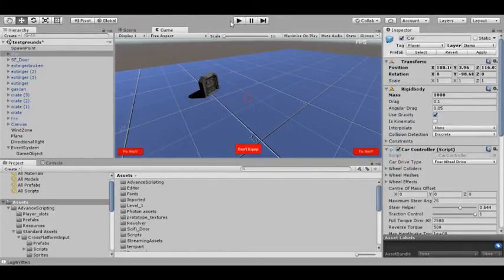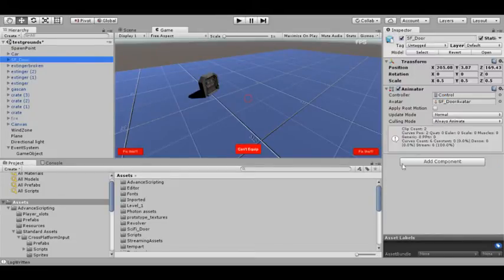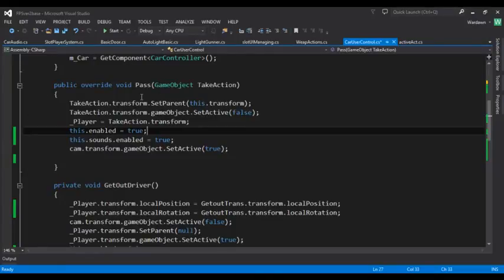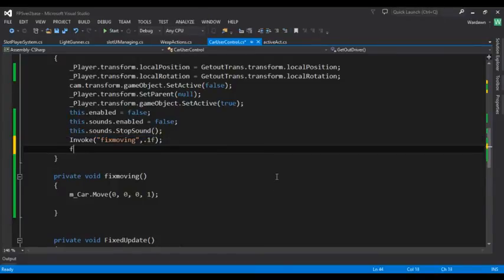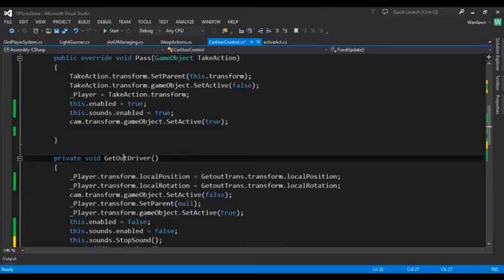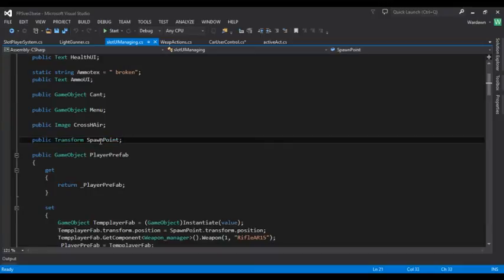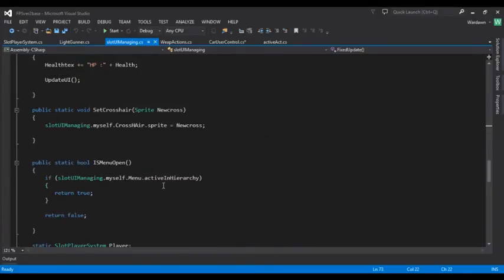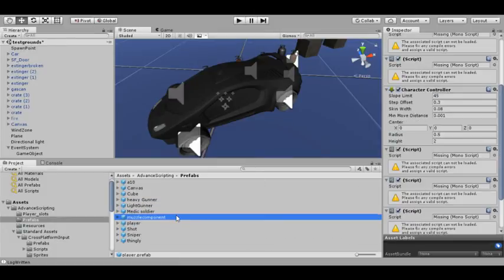Unity 3D Tutorial Make a Game FPS ( Vehicles!!! )